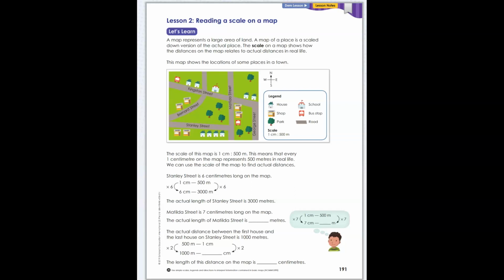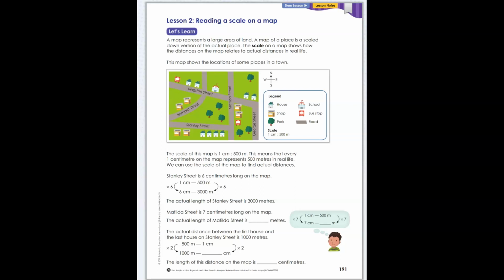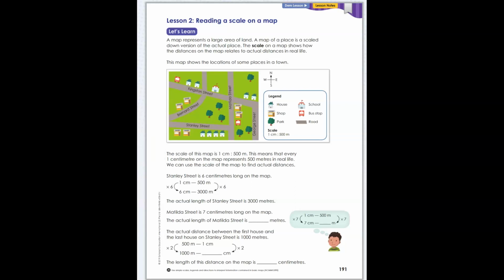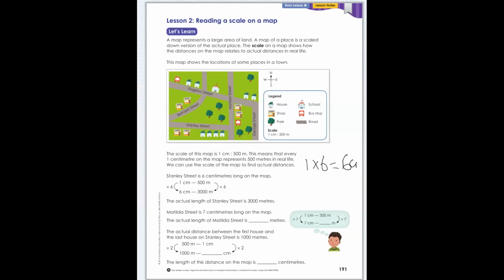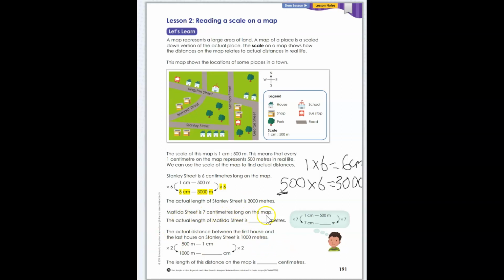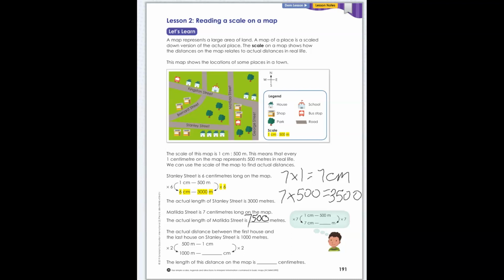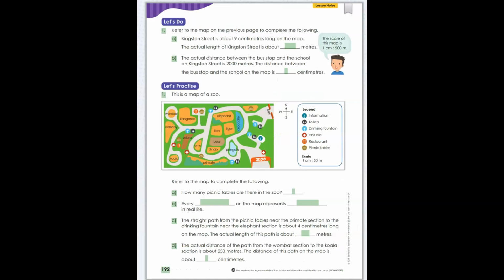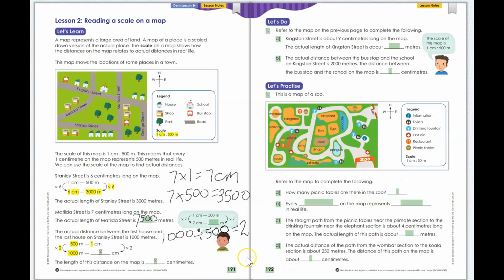Lesson 2 : Reading a scale on a map